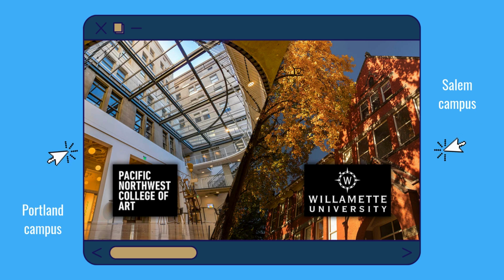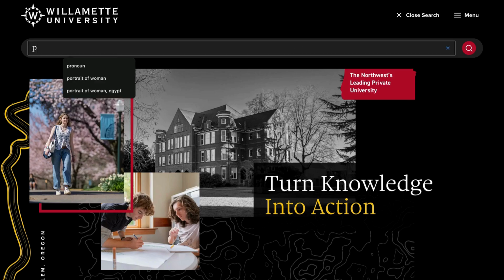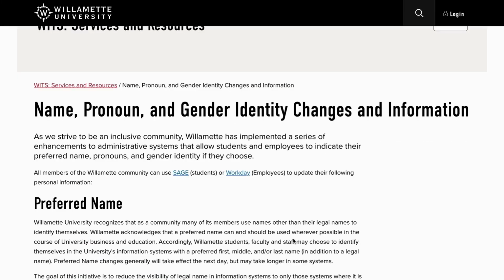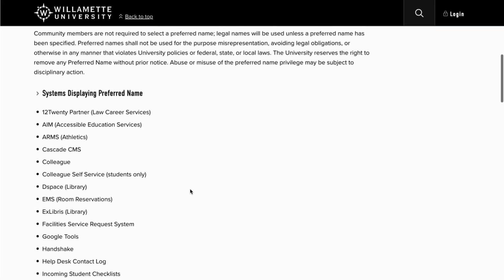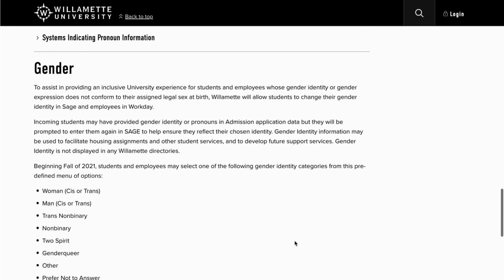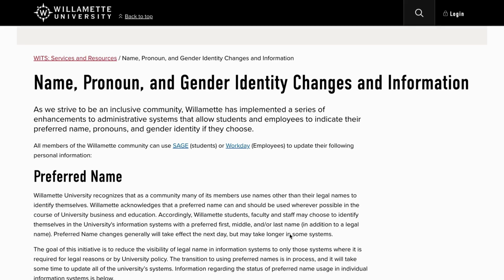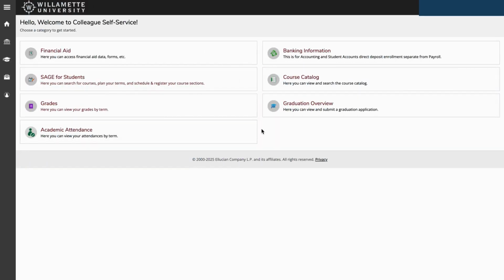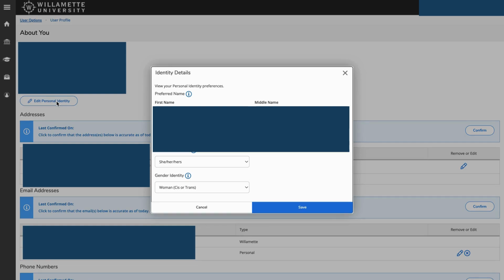Preferred Names and Pronouns in the Willamette University System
How to change your preferred name and pronouns in the administrative systems of Willamette University and Pacific Northwest College of Art.
Produced by the Digital Learning Studio for the Office of International Education